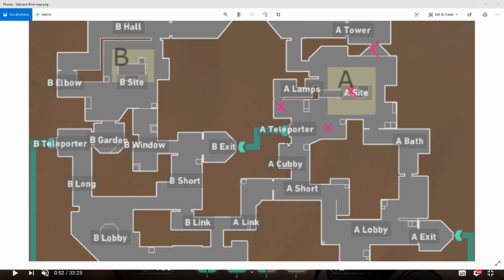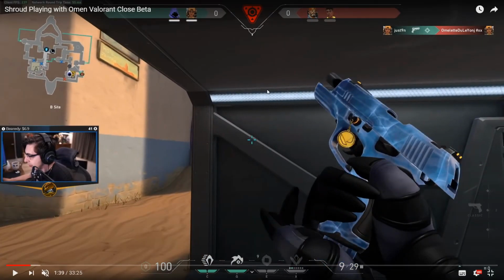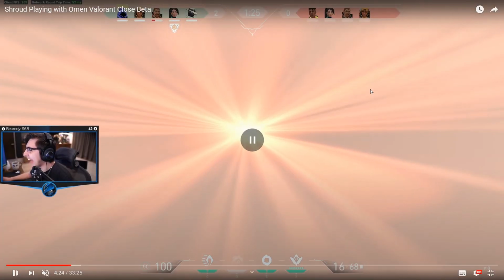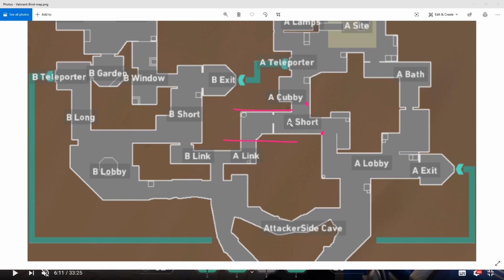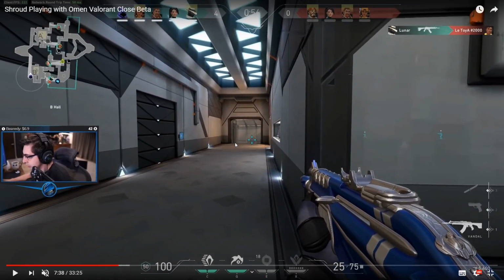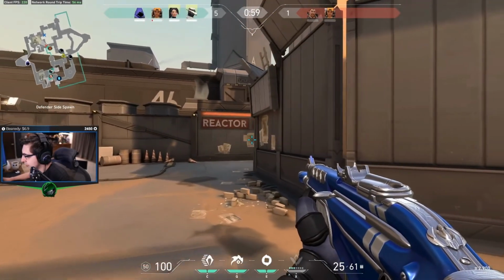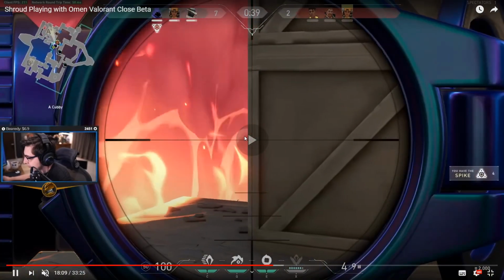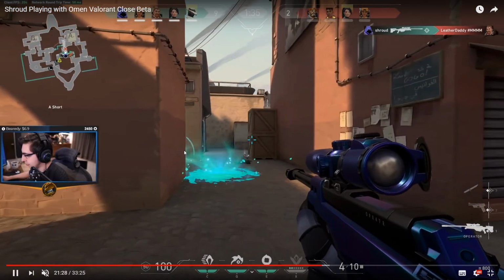How Shroud DOMINATES Everyone In Valorant | Learn From The Pros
Why shroud is the king of valorant and how shroud carries, aim and wins games in valorant. How he aims, map control, utility usaged and more in valorant!